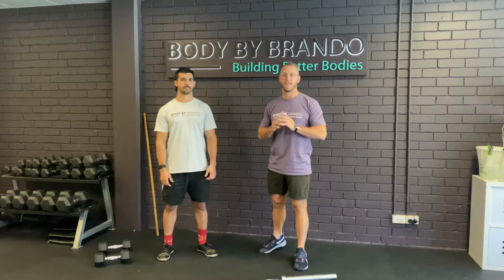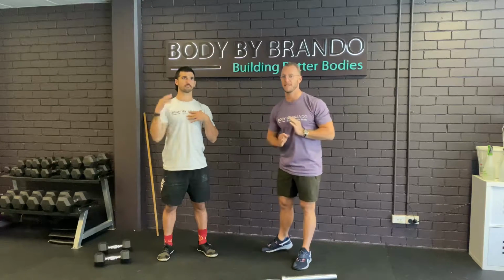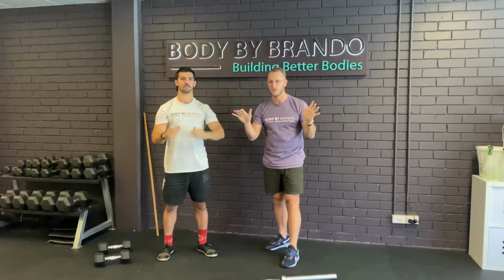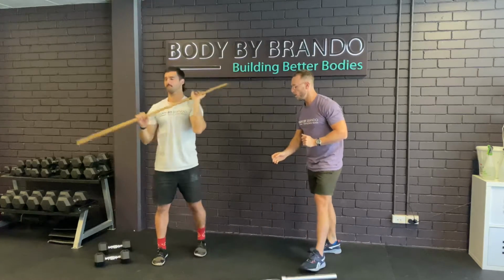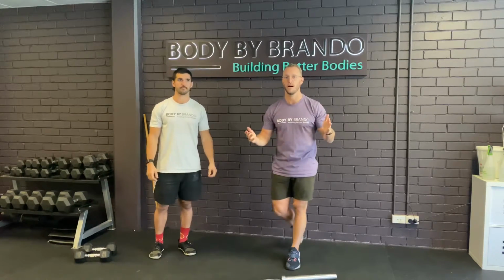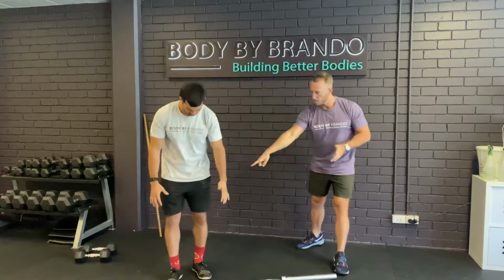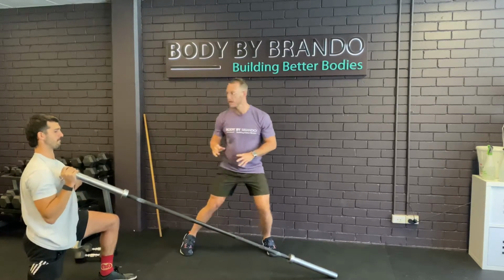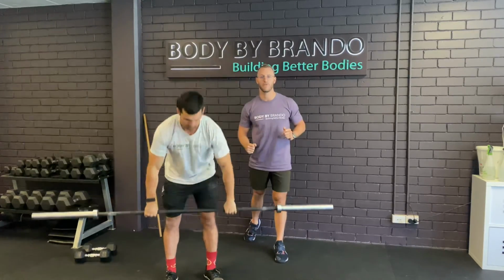Strict press progression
Having gone through the pain of being constantly injured and never knowing how to fully maximise my mind and body, I have made it my life's mission to teach people the most effective strategies to look good and move pain free so that they can live their best years of their life in the best shape of their life.

We transform the way people look, move and feel so they can reach their true physical potential and feel what it's like to live with a limitless and growth mindset.

Paddington
Address: 30 Alma Street, Paddington NSW 2021 Australia

Waterloo
Address: 3/198-222 Young Street, Waterloo NSW 2018 Australia

Bondi
Address: 122 Bronte Road, Bondi Junction NSW 2022, Australia